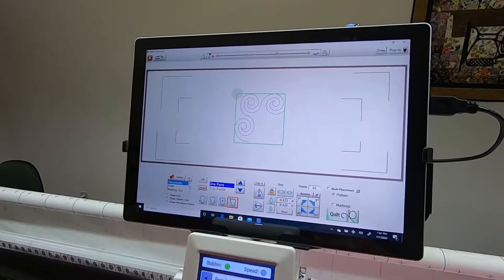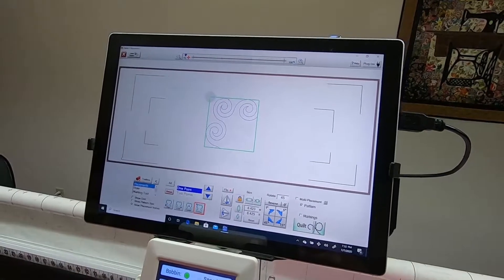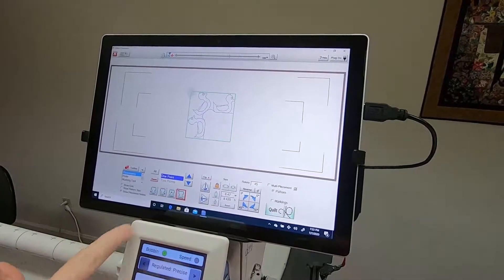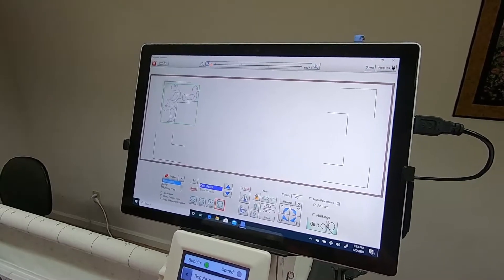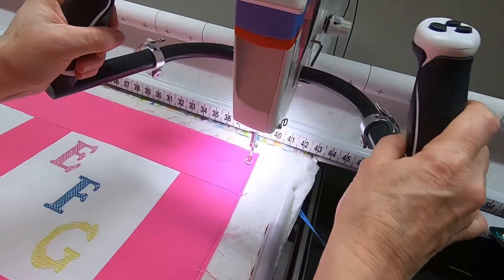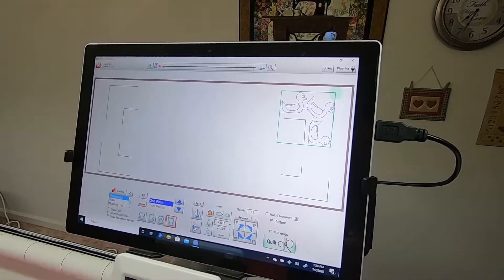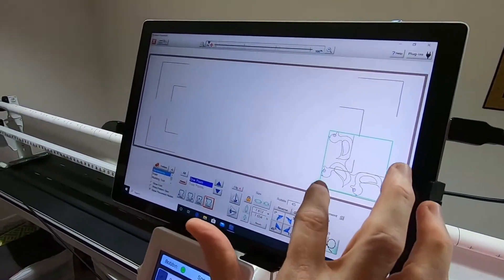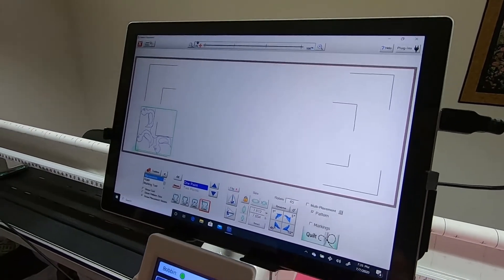QCT5 Beg/Pro - Placing Corner Block Using Rotate